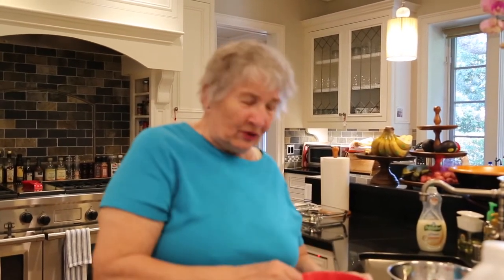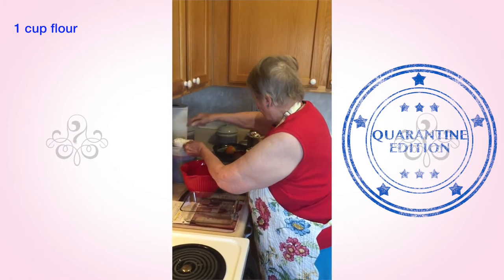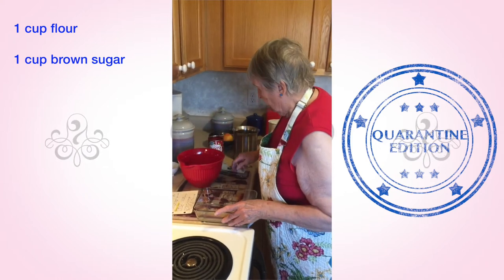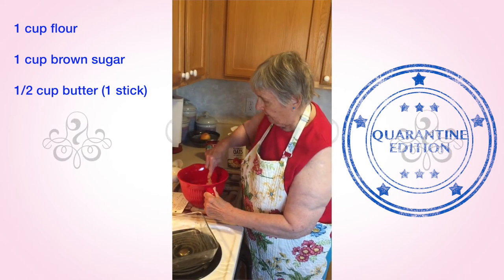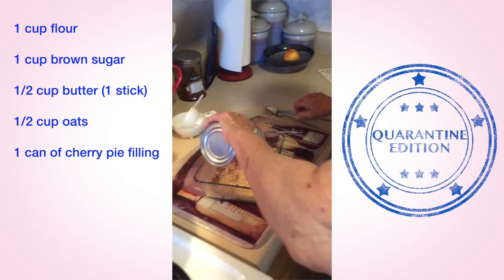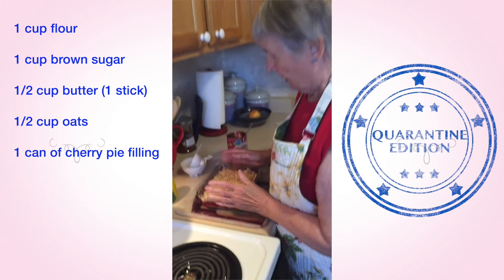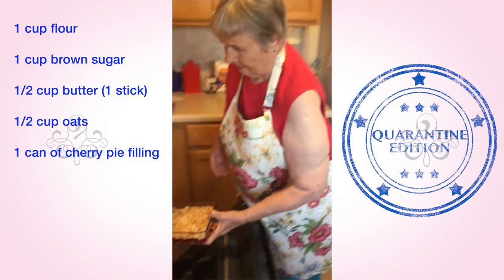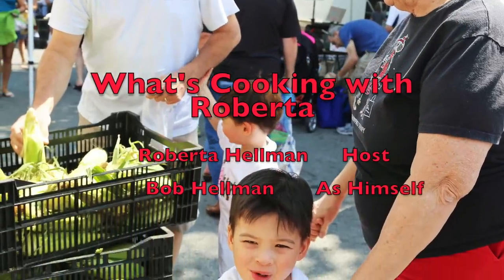WHAT'S COOKING WITH ROBERTA - How to Make Cherry Crisp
In this Quarantine Edition of What's Cooking with Roberta, "Nanabert" makes another family recipe that has been around for over 60 years.  Her Cherry Crisp is fast and easy to make, and even faster to get eaten!